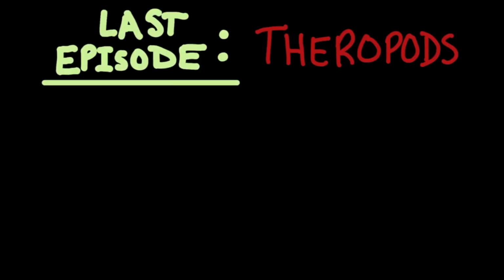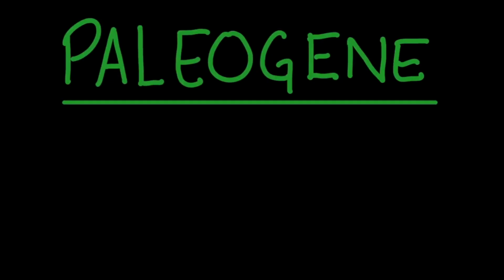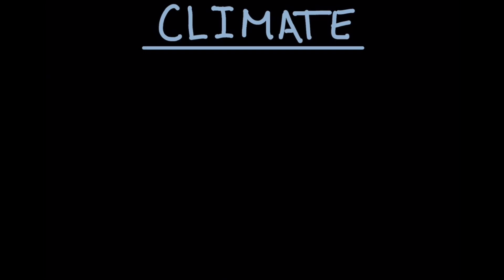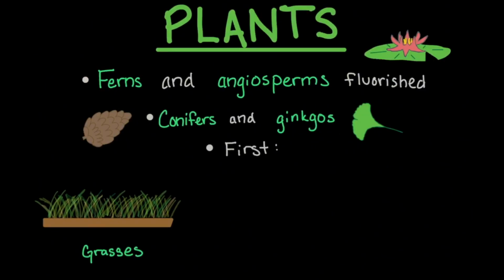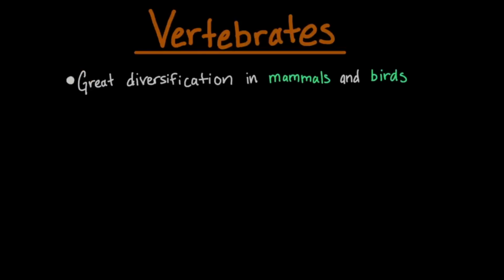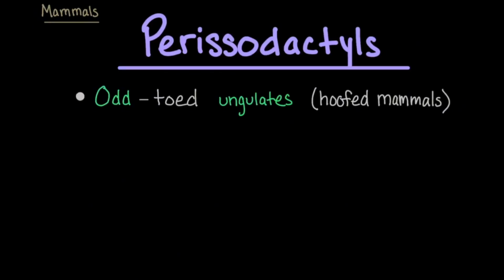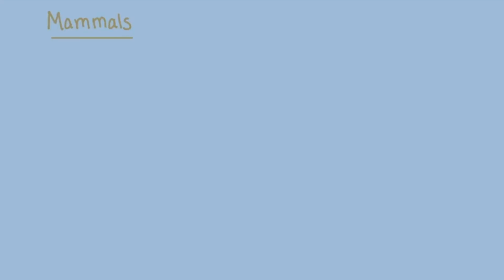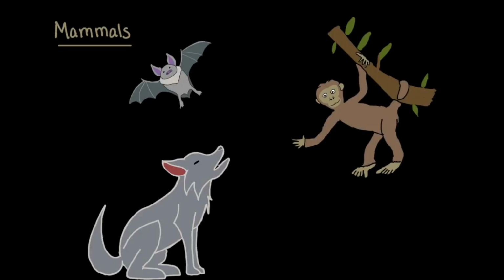Ep 20: Paleogene Period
We begin our tour of the Cenozoic Era, the age of the mammals, by exploring its first period, the Paleogene.

Books Used:
-Dinosaurs and Other Prehistoric Life The Definitive Visual Guide to Prehistoric Animals (DK Smithsonian)

Researched, written, produced, and edited by Saul Garcia